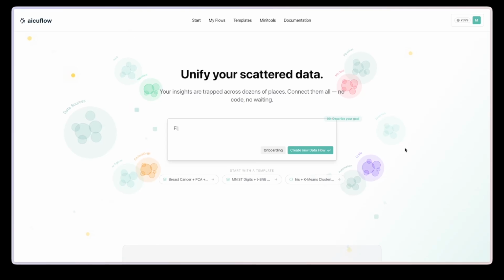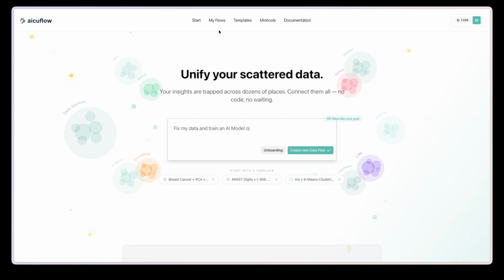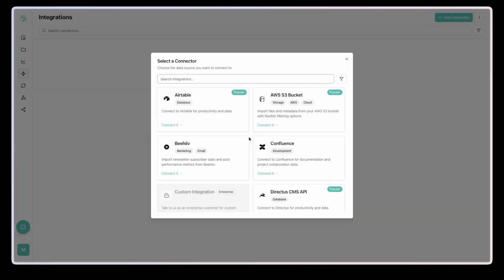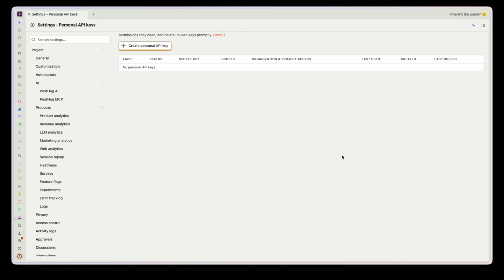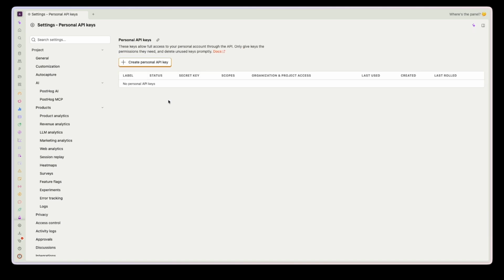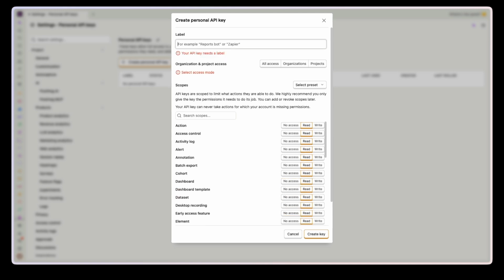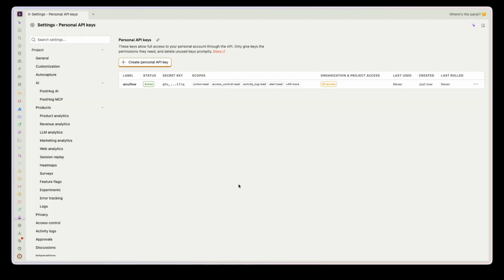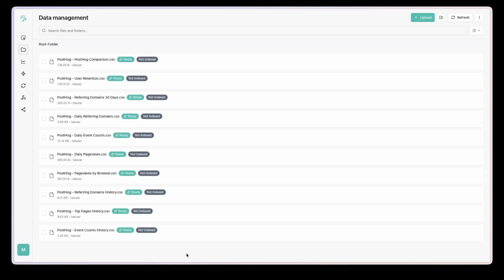Use PostHog Data for AI Pipelines (Auto-Sync Included)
Learn how to seamlessly integrate your product analytics by connecting PostHog to aicuflow. In this step-by-step tutorial, we walk through generating a PostHog API key, configuring your project settings, and automatically syncing your CSV data files for instant analysis.

▬ Chapters ▬▬▬▬▬▬▬▬▬▬▬▬▬▬▬

00:00 Introduction – Connecting PostHog to aicuflow
00:06 Opening the PostHog Flow
00:12 Navigating to Data Integrations
00:27 Finding API Settings in PostHog
00:38 Creating a New Personal API Key
00:48 Setting API Scopes and Read Permissions
00:52 Entering the API Key and Project ID in aicuflow
01:00 Creating the Connection
01:06 Verifying Imported PostHog Data Files
01:16 Outro and Resources

▬ Socials ▬▬▬▬▬▬▬▬▬▬▬▬▬▬▬▬

▬ Resources ▬▬▬▬▬▬▬▬▬▬▬▬▬▬▬▬▬